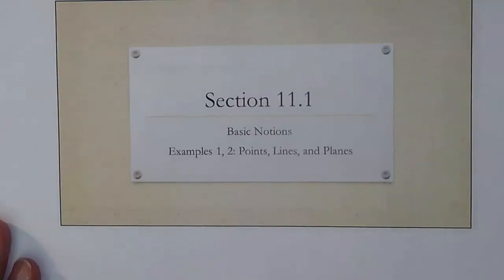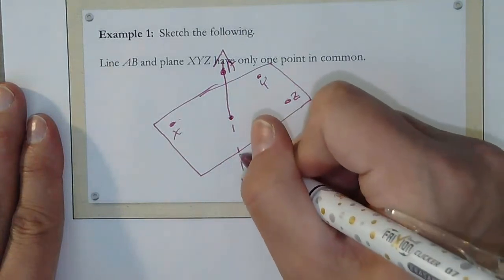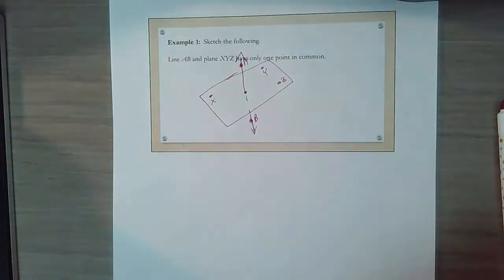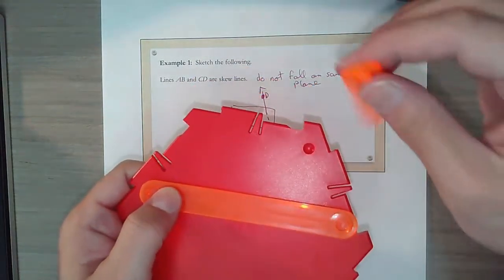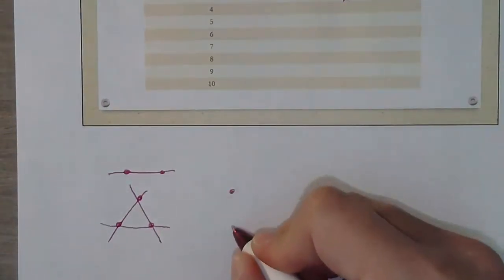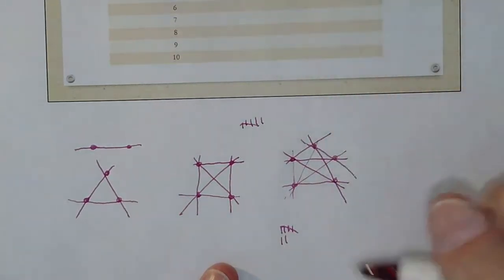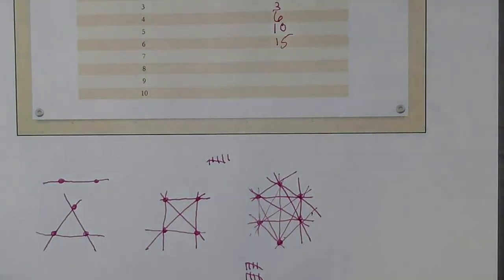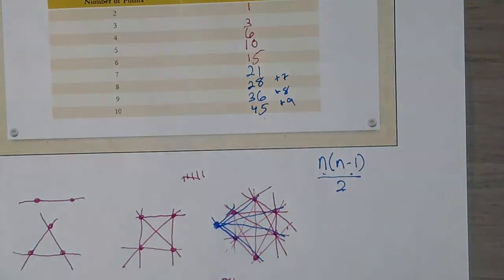Examples 1 & 2